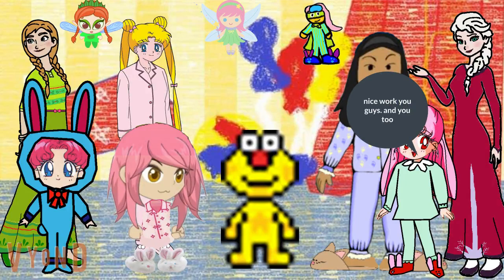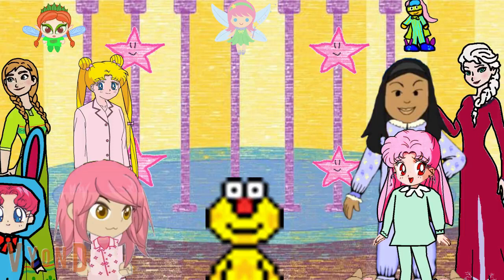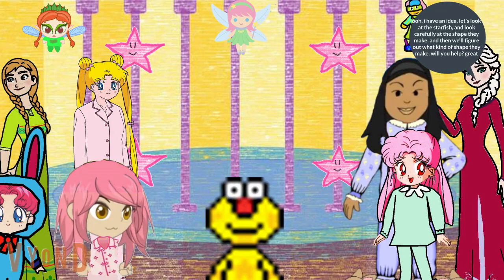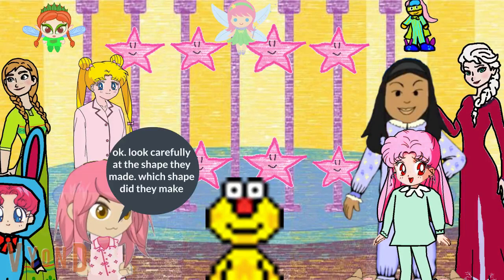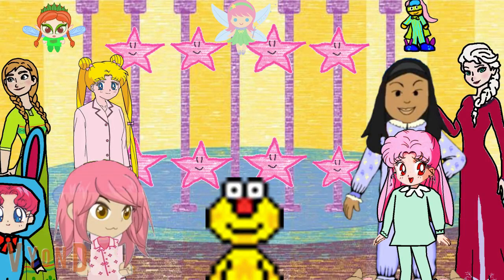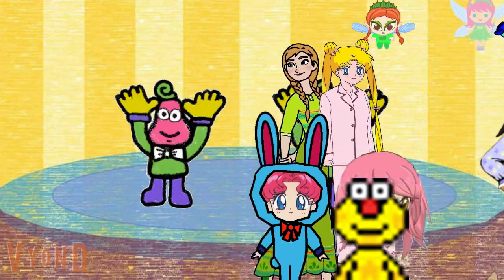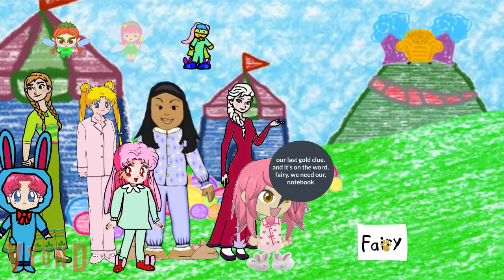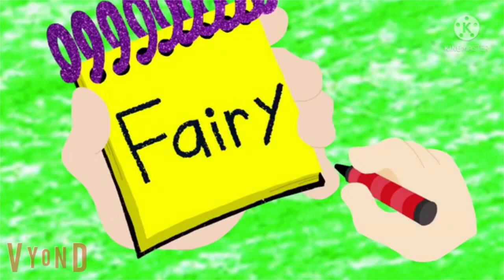the adventures of chibi usa and saucer special: part 11